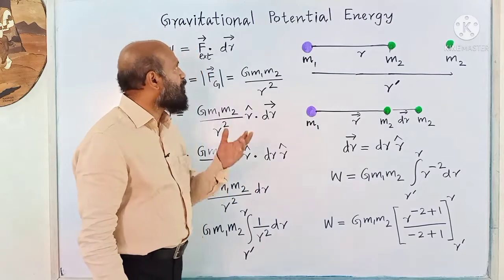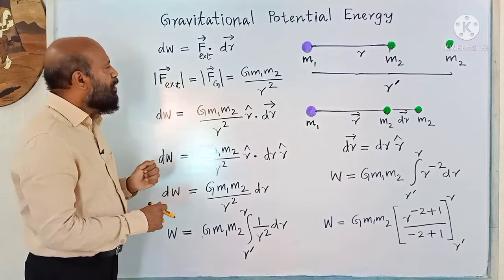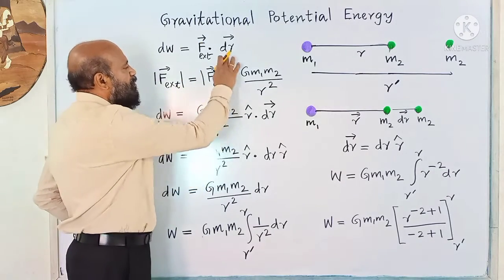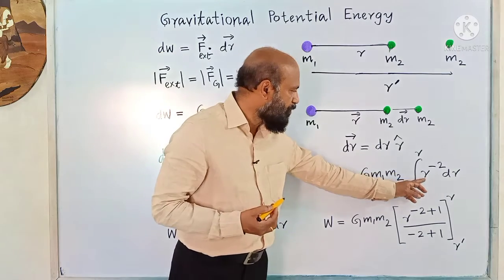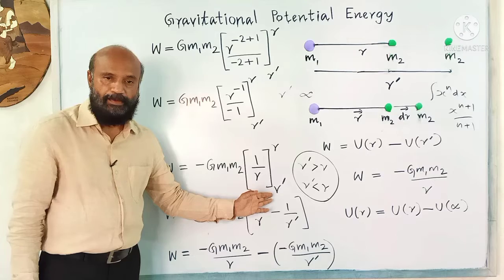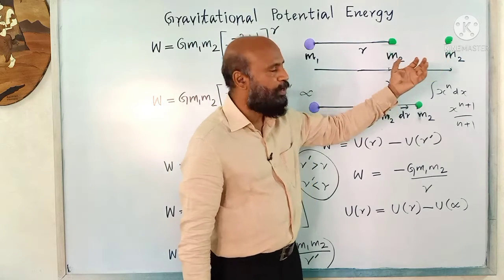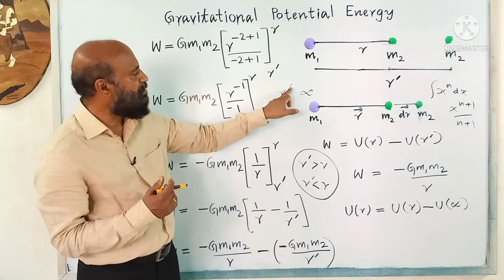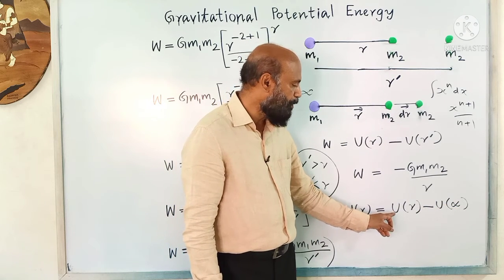Gravitational Potential Energy